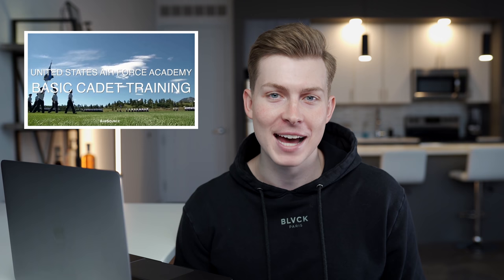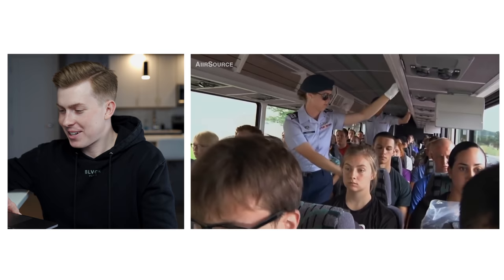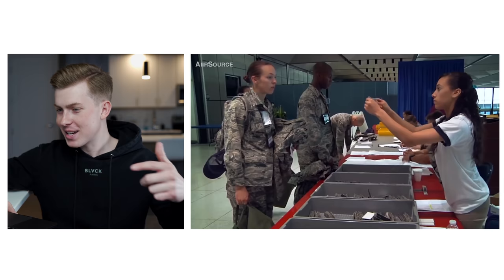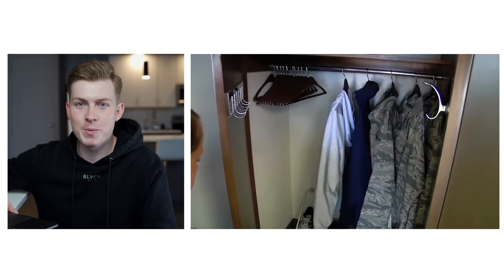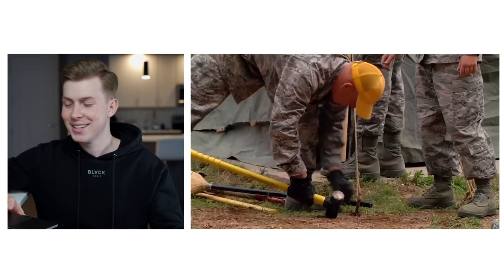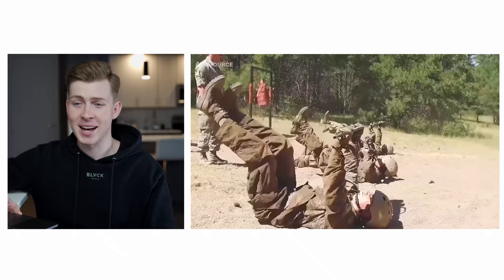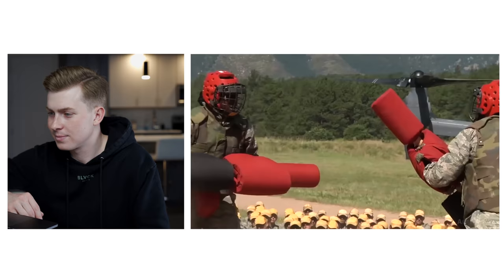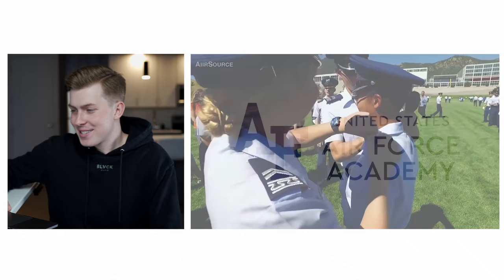Air Force Officer REACTS to Air Force Academy Basic Training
Sign up for the Air Force Academy Blueprint!

Every summer, the Air Force Academy brings in over 1,000 young men and women who will become future officers in the U.S. Air Force. But before they get started, they have to endure 6-weeks of Basic Training in the mountains of Colorado Springs. As someone who graduated from the Academy in 2018 and went through this grueling summer myself, I decided to walk you through it and break it all down. Do you think you have what it takes?

► ✈️ Sign up for the Flyby Newsletter!

*Adheres to AFI 1-1, USAF Social Media Policy*
Views expressed in this video are my own and do not necessarily reflect those of the U.S. Air Force or Department of Defense.